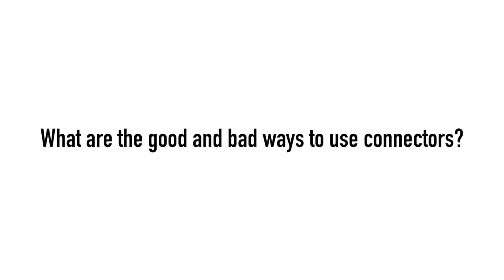Keven Coates on How to Design Connectors and Cables for Signal Integrity | Sierra Circuits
We interviewed Keven Coates at PCB West 2022 on how to use cables and connectors for signal integrity. Watch the entire video to learn more.

Keven Coates is the Senior Electrical Engineer at Fluidity Technologies. He has 28 years of experience in the industry. Keven's presently working on the development of flying vehicles such as multirotor and eVTOL (electric vehicle take-off and landing).